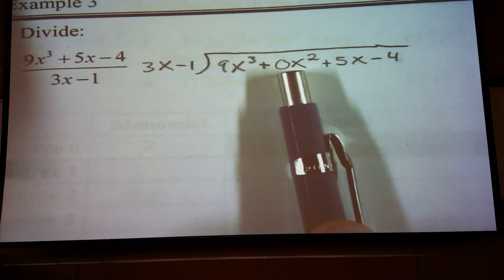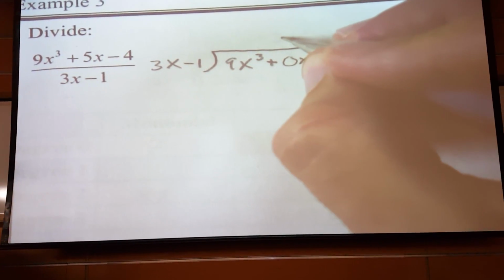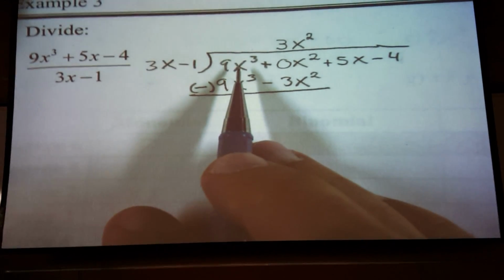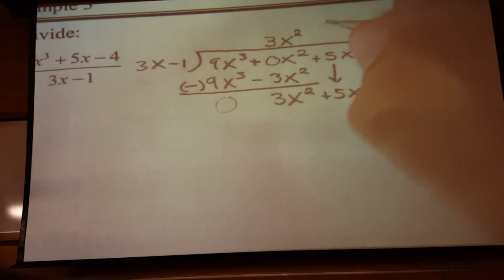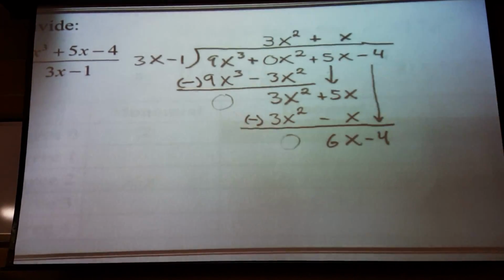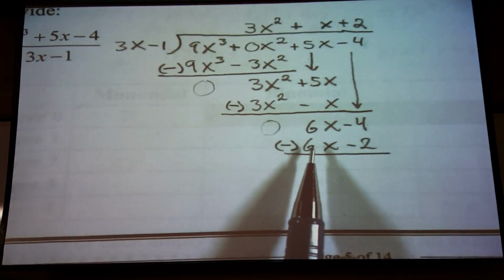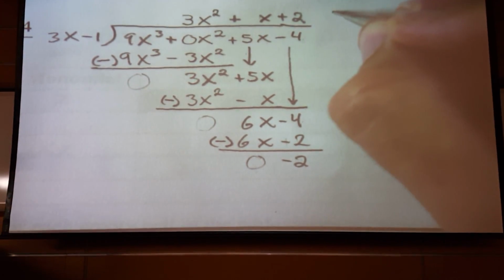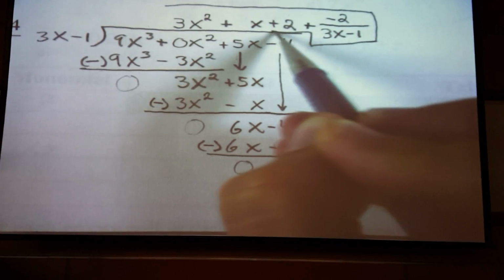Long Division of Polynomials 02